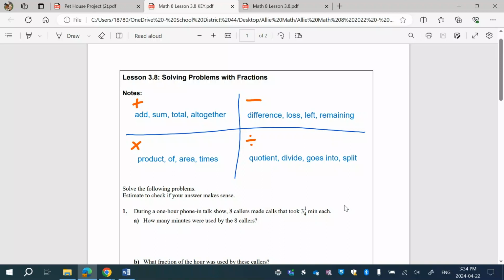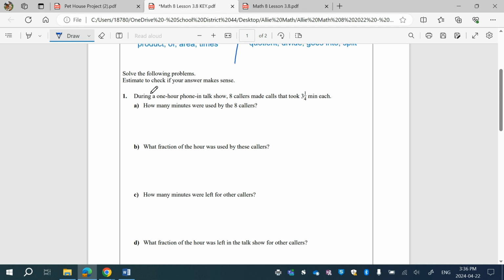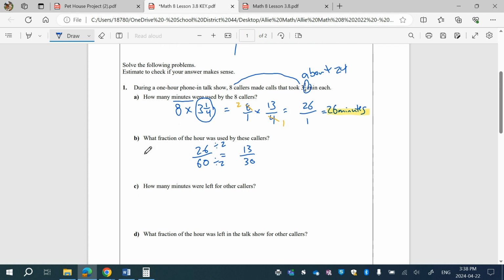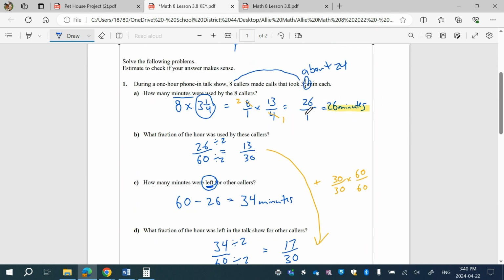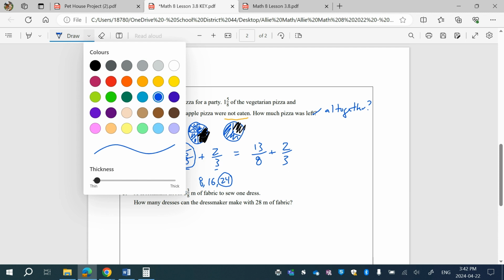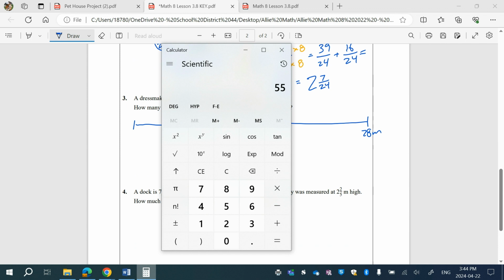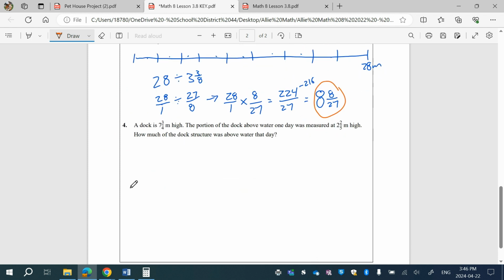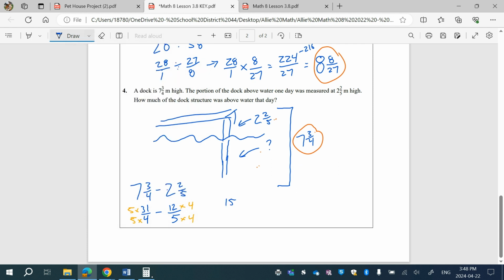3.8 Solving Problems with Fractions